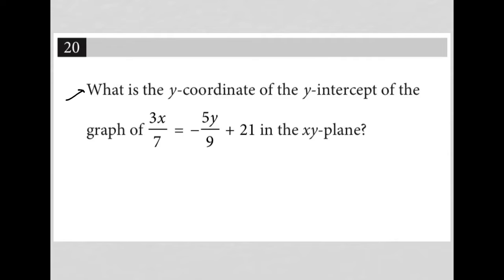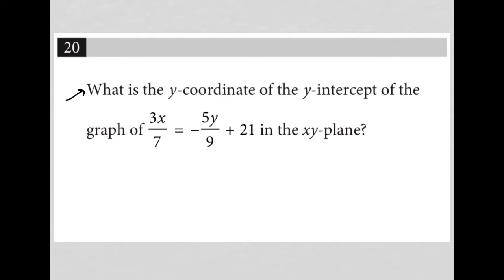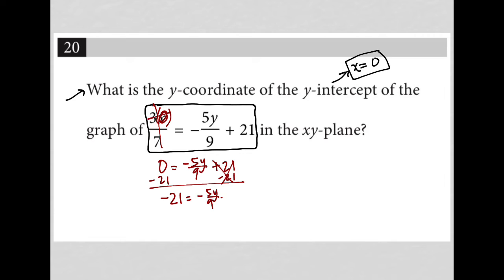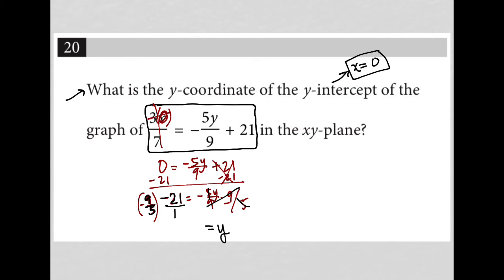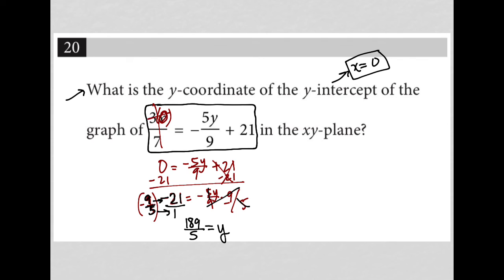What is the y-coordinate of the y-intercept of the graph of 3x/7 = 5y/9 + 21 in the xy-plane?